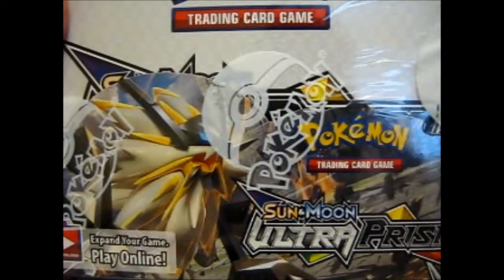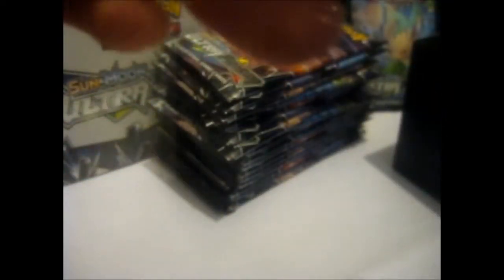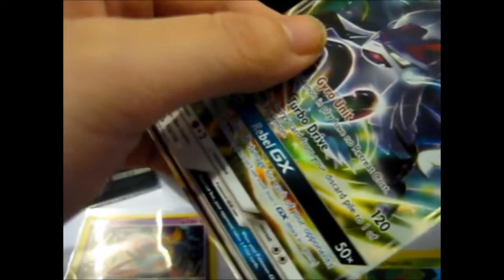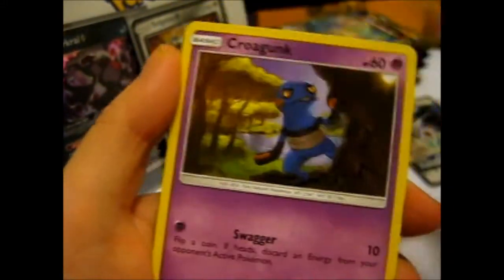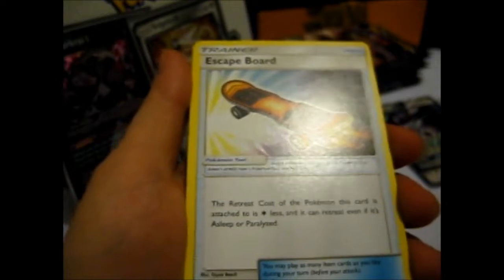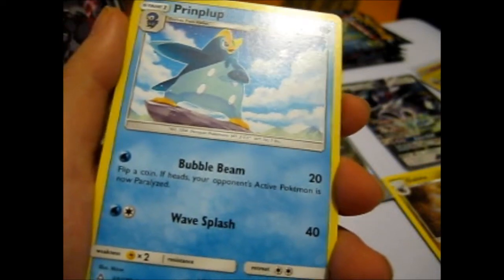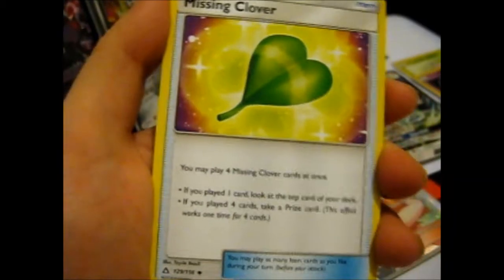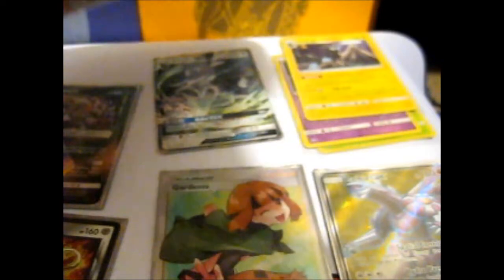Pokémon SM5 Ultra Prism Booster Box Opening Part 1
Opening of: Pokémon SM5 Ultra Prism Booster Box Part 1